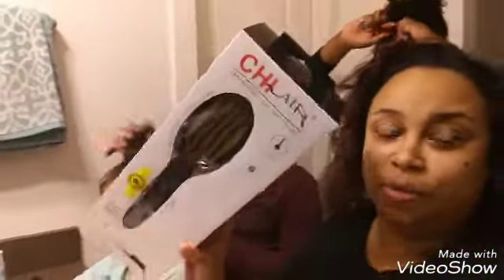Review Chi Brush Straightener.... Does it work?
Today I'm using the brush straightener to flat iron my hair trying to see does it work. This brand pacifically heats up super fast and it works very well on my hair type I would highly recommend.